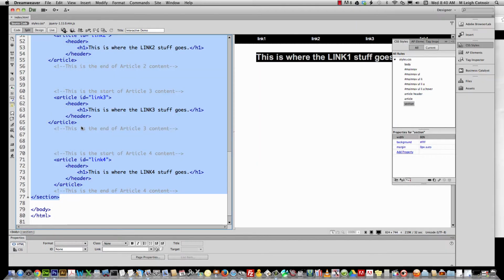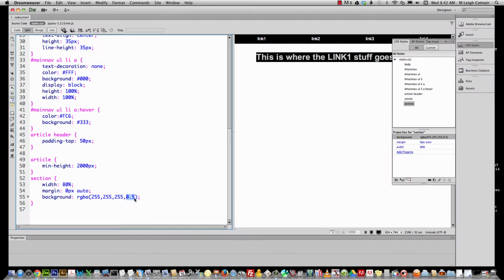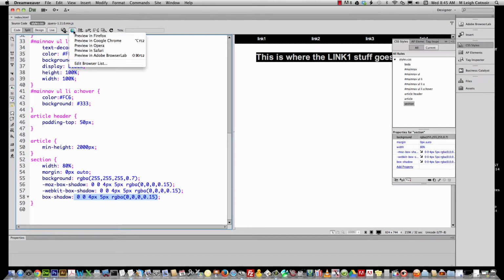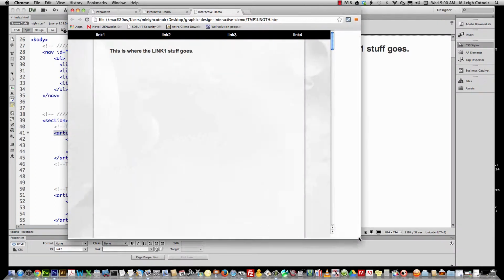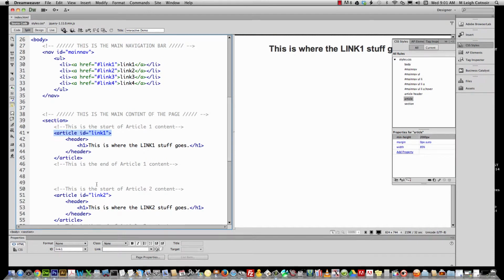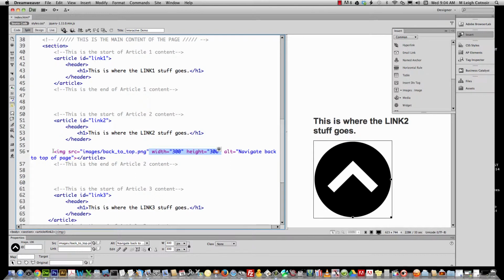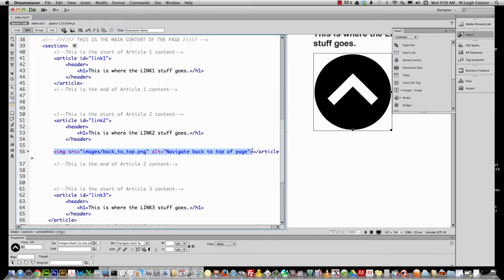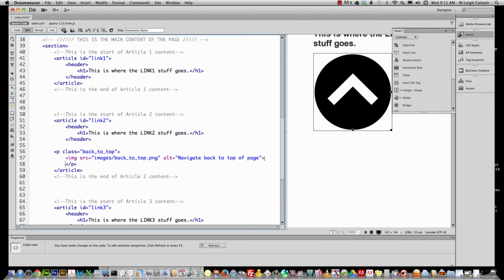Graphic Design Interactive Web Demo 08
Covered in this video ::
'rgba' color styling with explanation
Box shadow styling
Adjusting the 'article' width to create gutters
Adding "Back to Top" image link
Problem with DW adding width/height HTML attributes to images
Wrapping image in a parent 'p' (paragraph) tag to target for styling
Adding a class to 'p' image parent to target styling